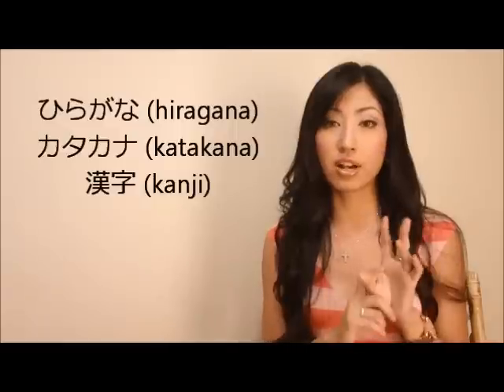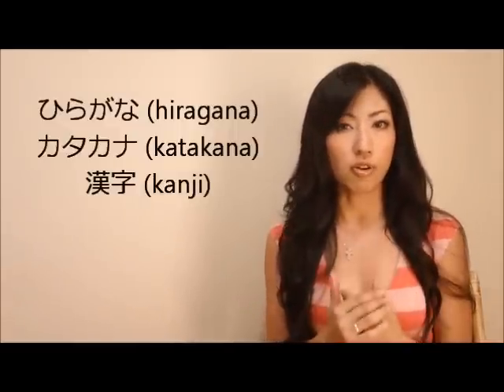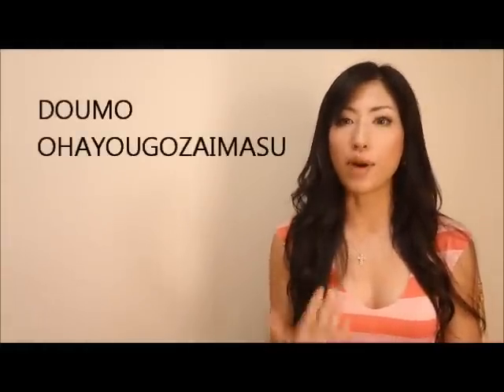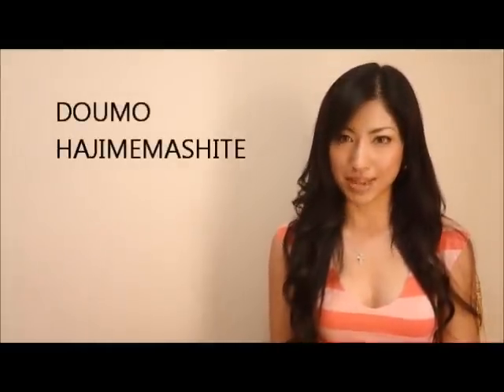LESSON1 HOW TO SAY HELLO IN JAPANESE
Hi, I'm Yuu Asakura. I'm teaching conversational Japanese. I'm originally from Osaka, Japan, also lived in Tokyo to attend school. Now I'm an actress in Los Angeles. As I continue to study English language myself, I want to encourage people who study Japanese by making these videos... I'll keep it fun & practical!!  Twitter @Uasakura